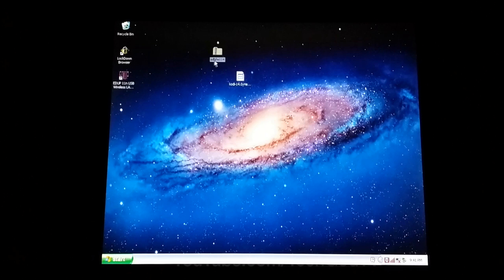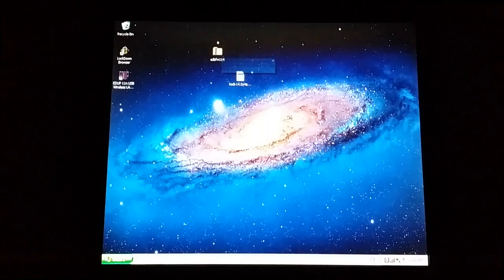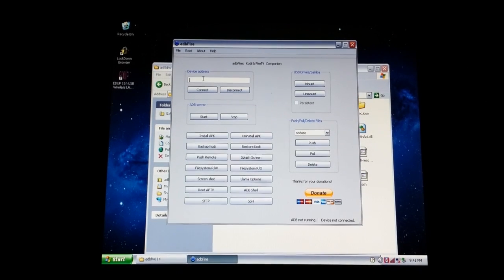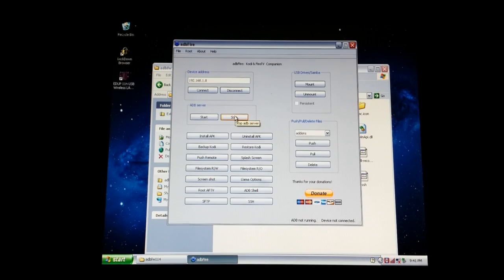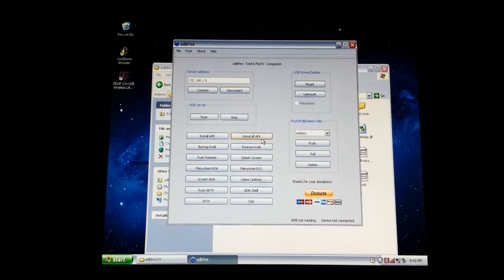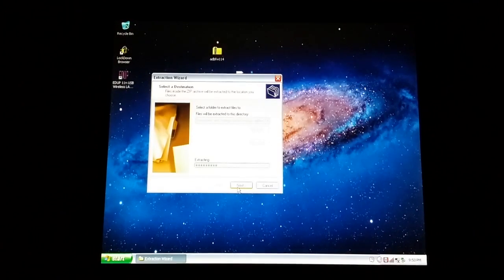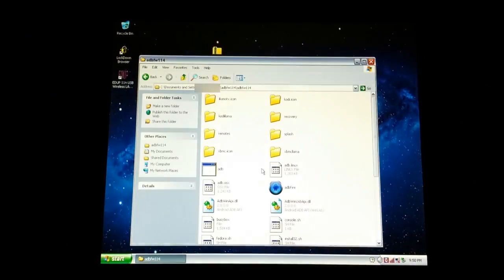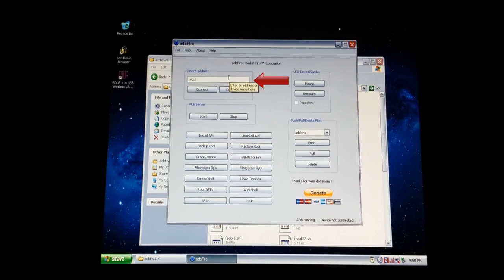adbFire Device Not Connected Fix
In this video I’ll show you how to get rid of the device not connected error message that appears when trying to connect to your Amazon Fire TV or Fire TV stick using adbFire.

*Make sure you disconnect your phones, tablets or kill any Android emulators running in the background.
*Temporarily disable virus scanners and firewall if you're getting an endless loop while attempting to install.
*"if you get the error disconnect Then go into firestick settings and turn off debugging etc then back on again and then click connect on adbfire." -163TM847

**More KODI XBMC Help videos on our channel**